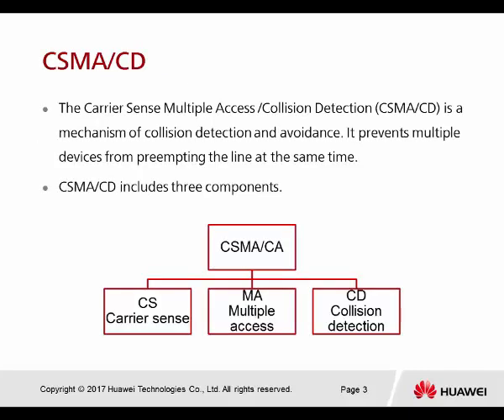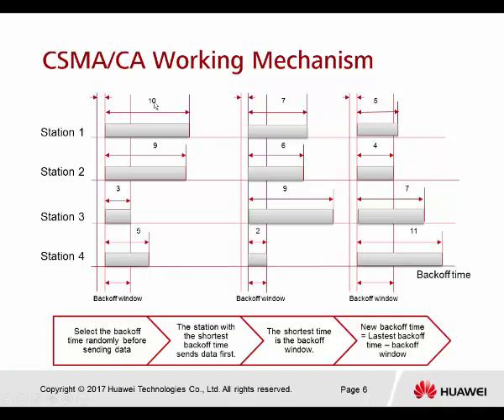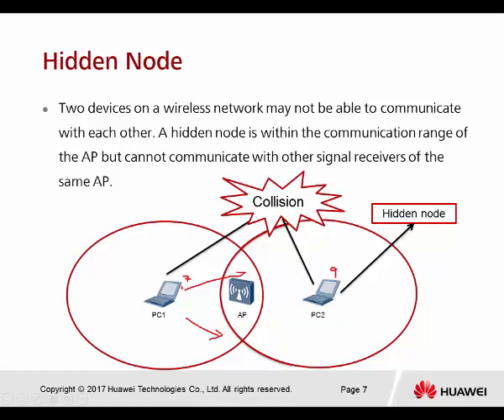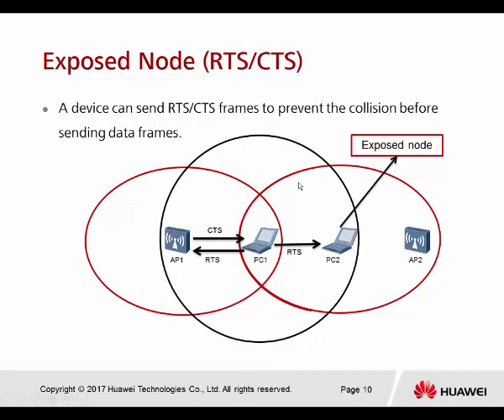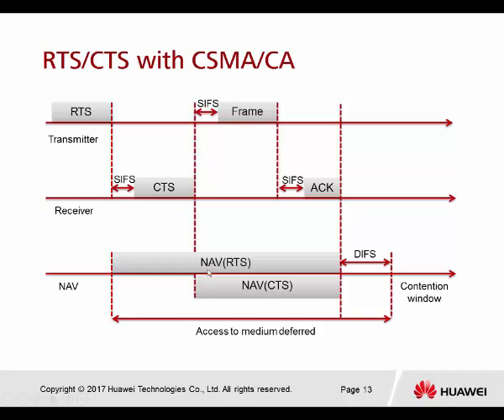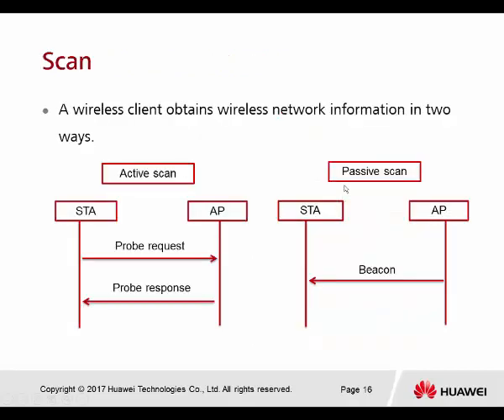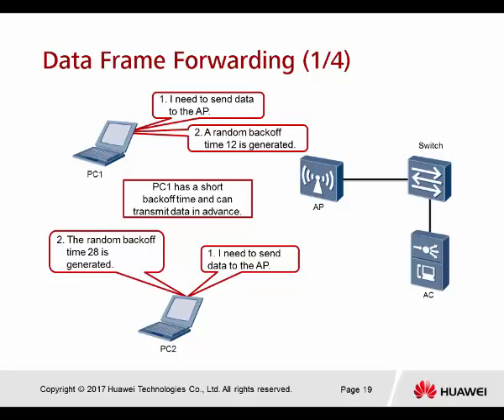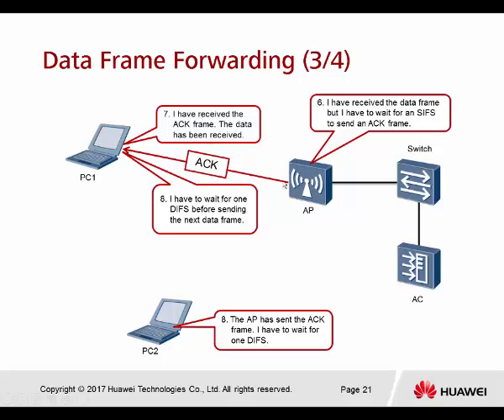802.11 Medium Access Control Sublayer (MAC sublayer)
802.11 Medium Access Control Sublayer (MAC sublayer)
The medium access control (MAC) is a sublayer of the data link layer of the open system interconnections (OSI) reference model for data transmission. It is responsible for flow control and multiplexing for transmission medium. It controls the transmission of data packets via remotely shared channels